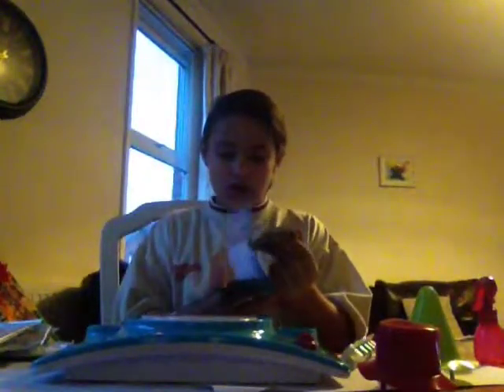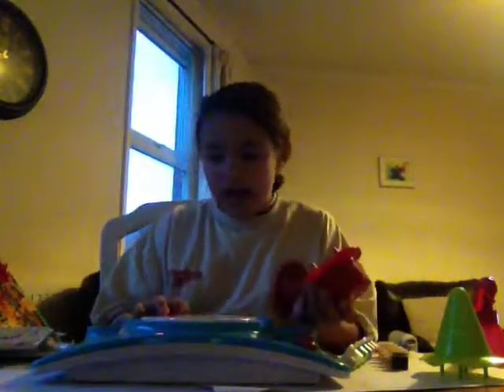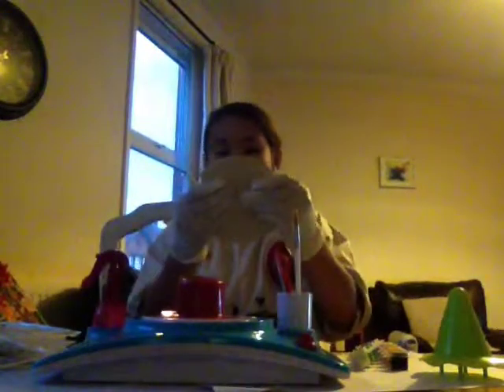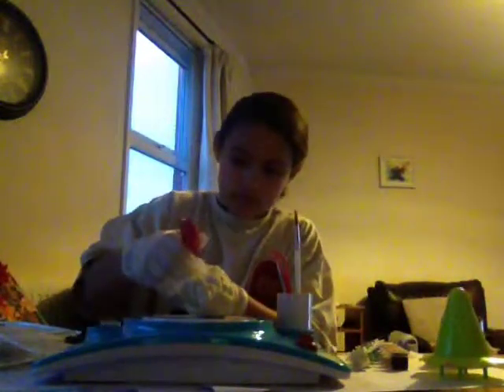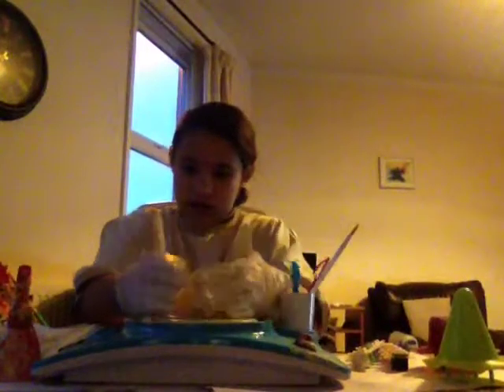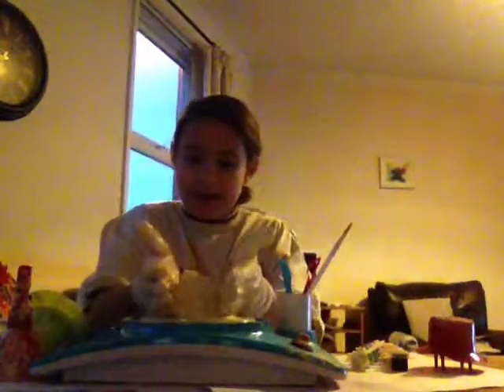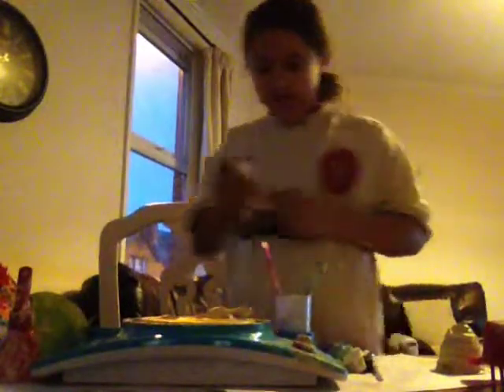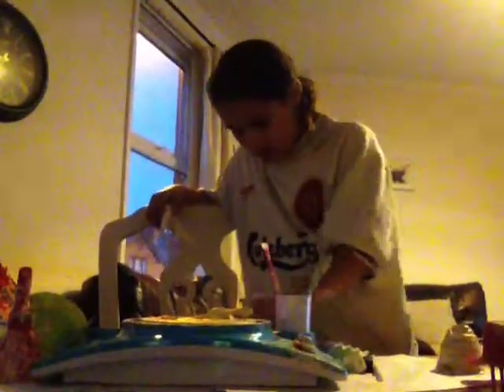Pencil holder clay#1